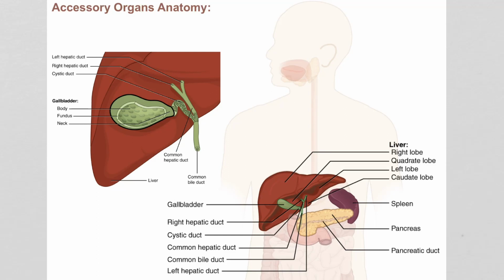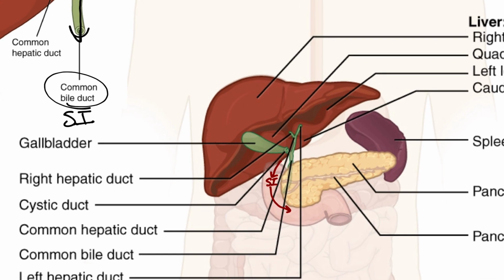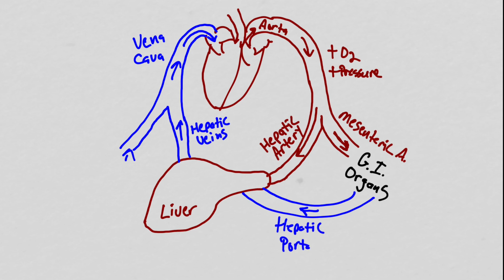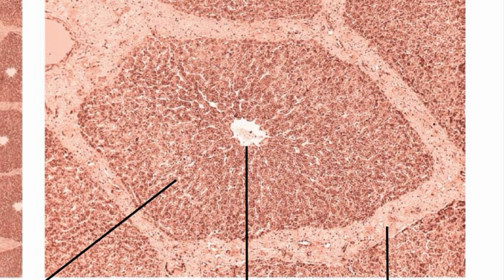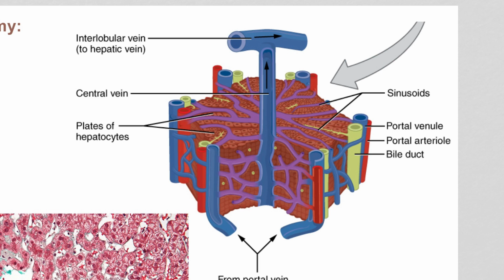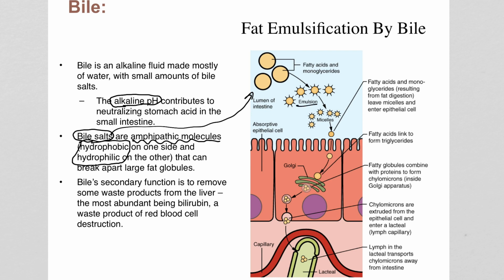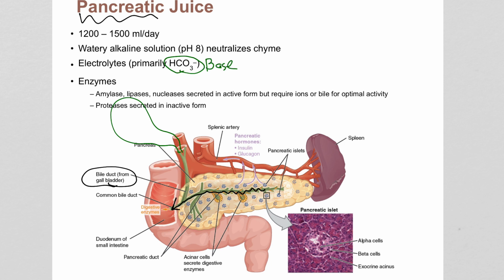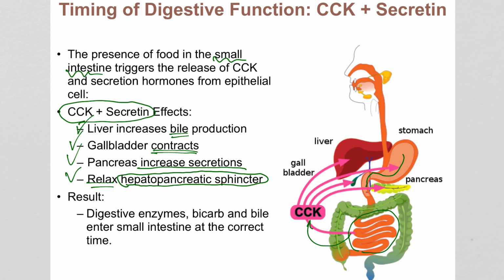Liver and Pancreas: Hepatic Portal Vein, Liver Function, Lobules and Pancreas Anatomy and Physiology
In this video, we go through the anatomy and physiology of the pancreas in the liver. We discuss the hepatic portal vein, hepatic lobules, general blood flow through the liver and the function of the liver as a metabolic organ. We also discuss the gallbladder, pancreas, and their secretion of fluids. The hormones CCK and secretin are also discussed.